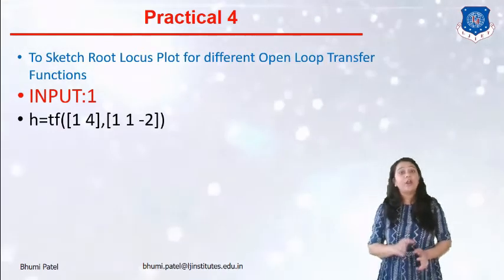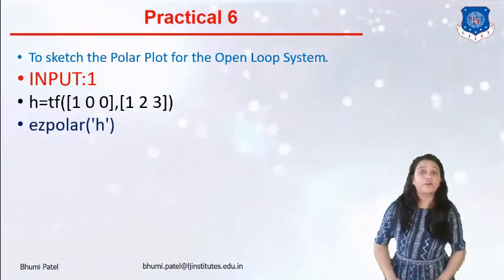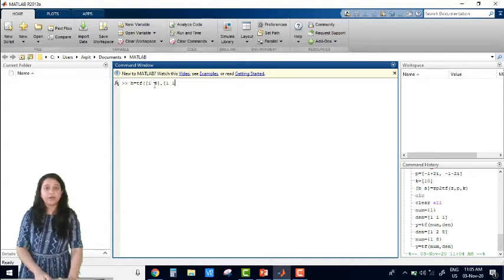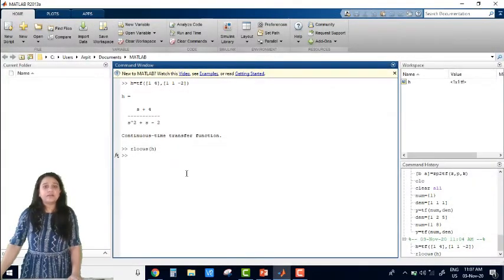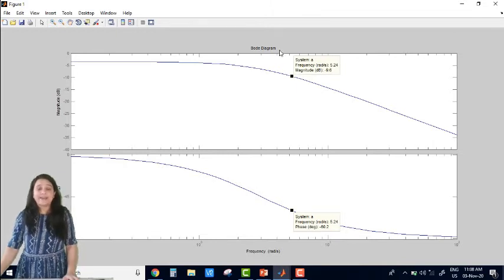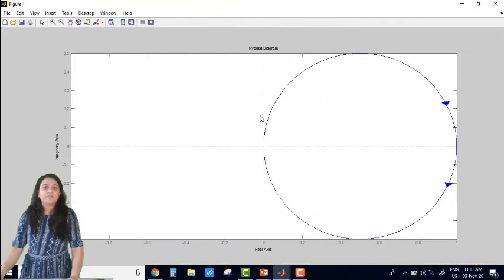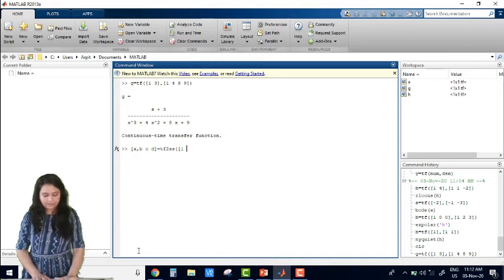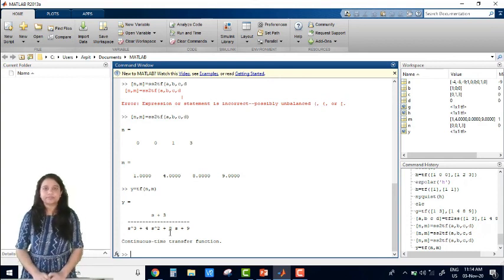CS_SESSION 49_Practical Session_Part 2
Practical session:
To Sketch Root Locus Plot for different Open Loop Transfer Functions.
To plot the Bode Plot for the given System.
To sketch the Polar Plot for the Open Loop System.
to sketch the Nyquist Plot for the Open Loop Transfer Function.
Convert given System from State Space to transfer function and Transfer function to State Space.